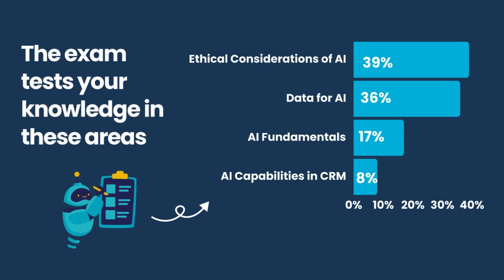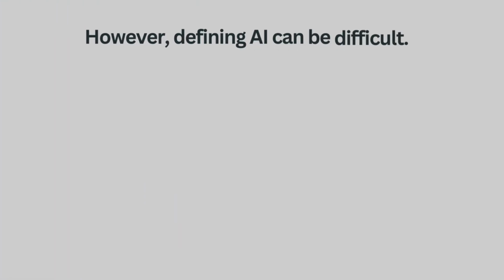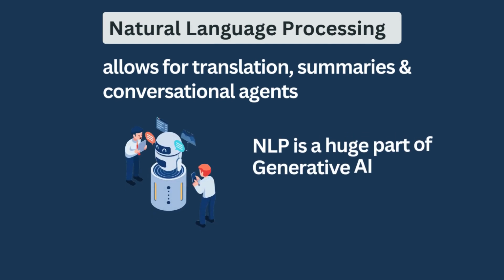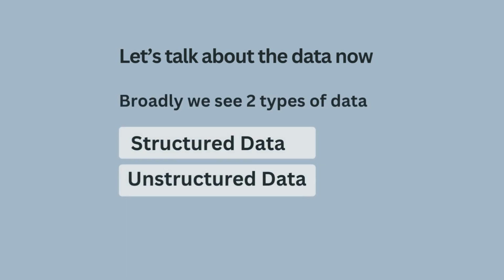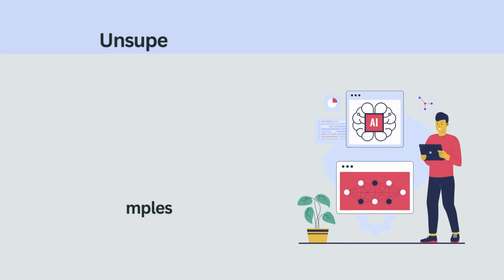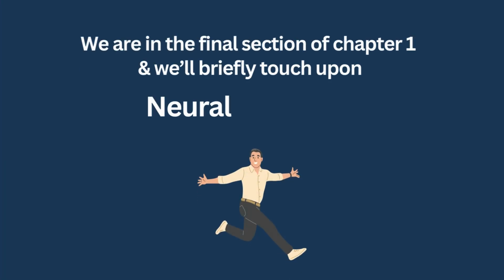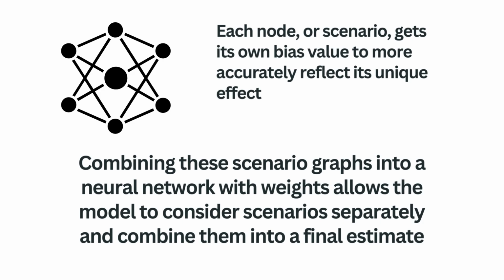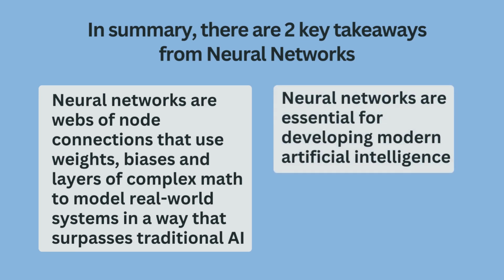Get Started with Salesforce AI Fundamentals - A Visual Explainer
A visual guide introducing the foundational principles of Salesforce AI. This marks the commencement of a series dedicated to learning AI in the context of Salesforce, aiming to help you initiate your journey and successfully attain the Salesforce AI Associate certification.